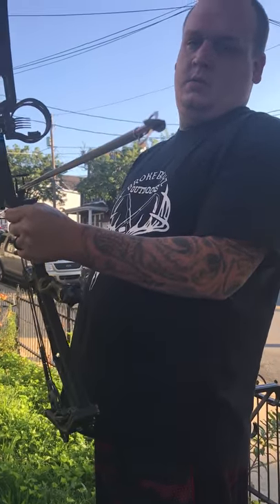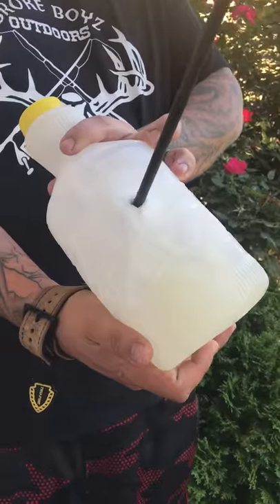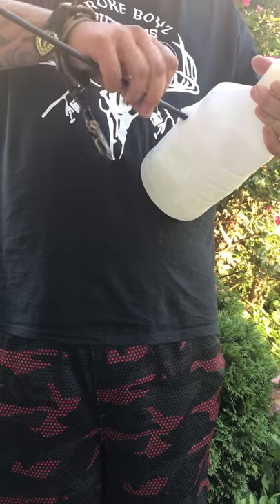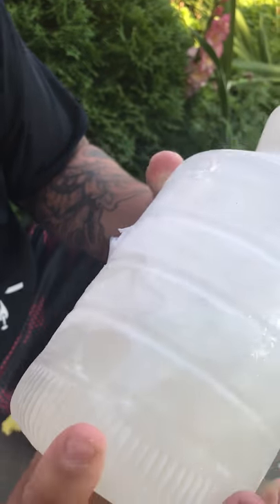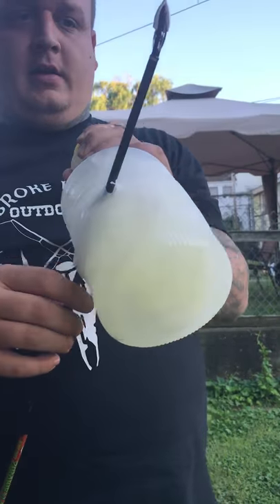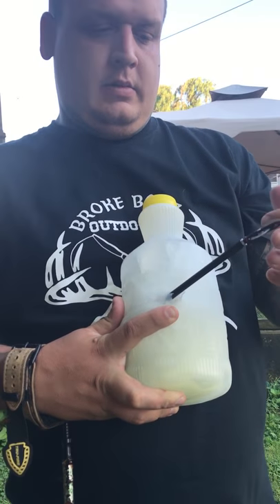Blood therapy broadheads OCD vs frozen bottle of water